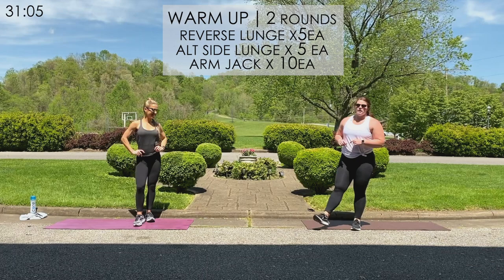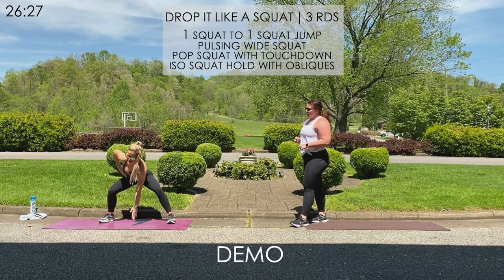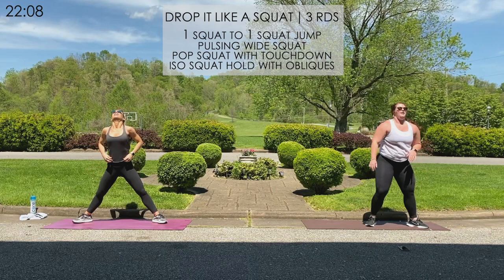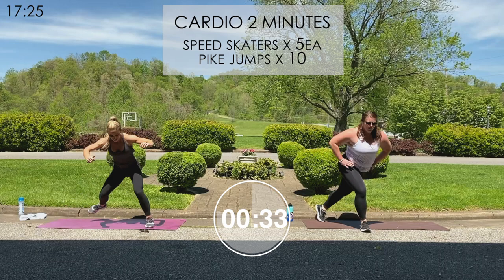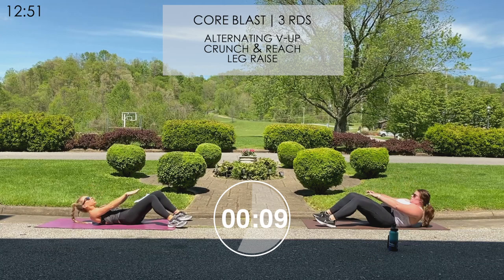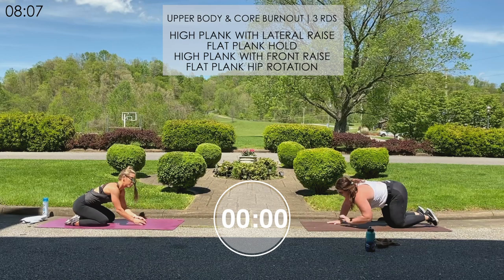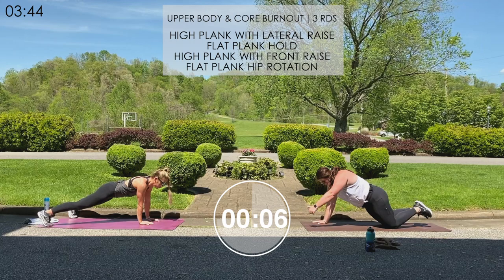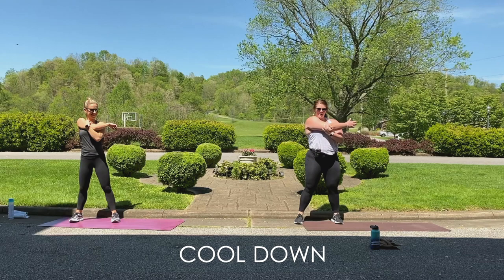30 Minute Bodyweight Bootcamp with Brittney | Total Body Tabata + Cardio | All - Levels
TABATA BOOTCAMP! 20 seconds on, 10 seconds off.

My friend and personal trainer, Brittney, will lead you through this 30 minute body-weight only bootcamp. Challenging for all-levels. Modifications are provided as well. We will target the lower body, upper body, and core. Grab a mat, a drink, and lets get to work!

Similar Mat (Cheap)